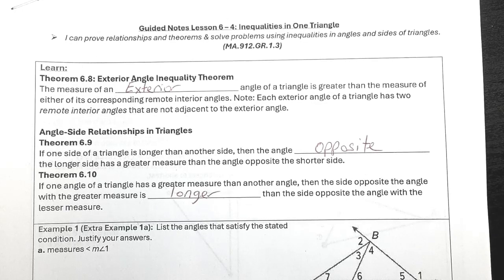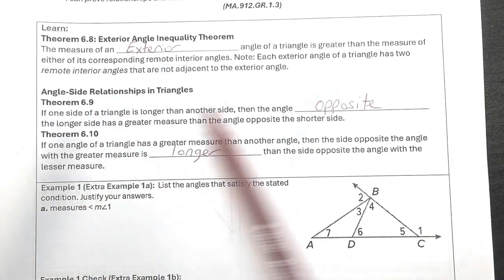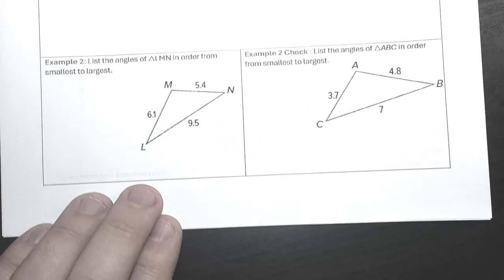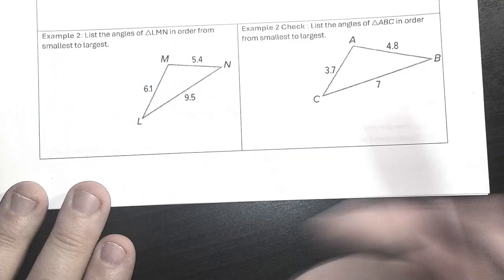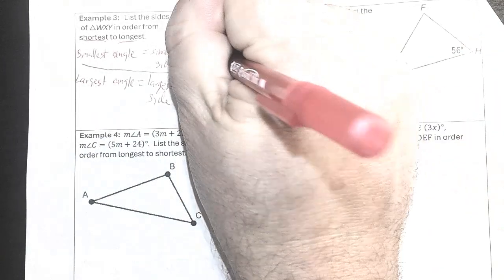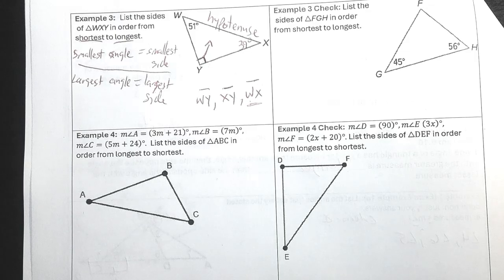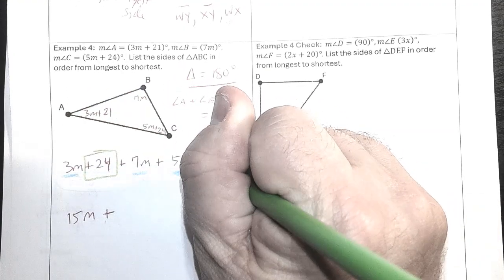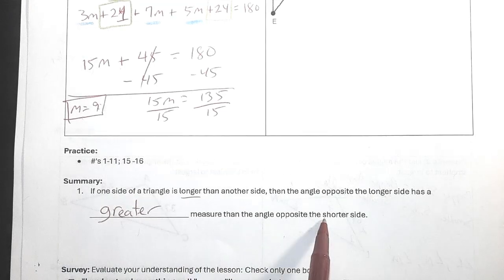Module 6.4 Inequalities in One Triangle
Module 6.4 Inequalities in One Triangle  FCHS Geometry 25-26